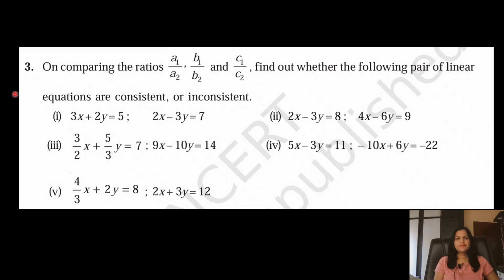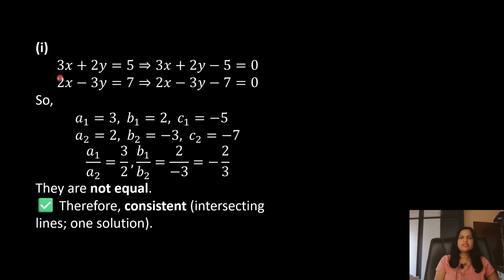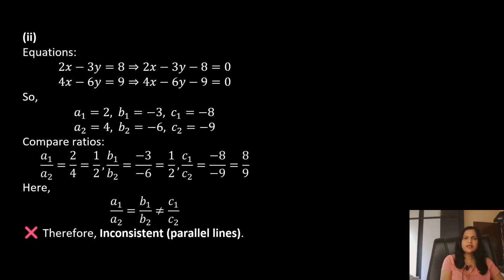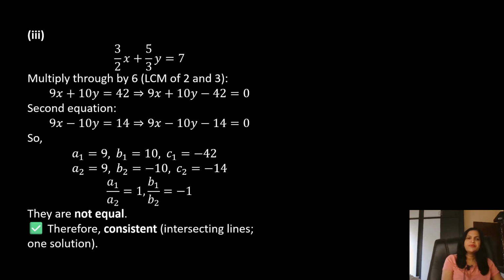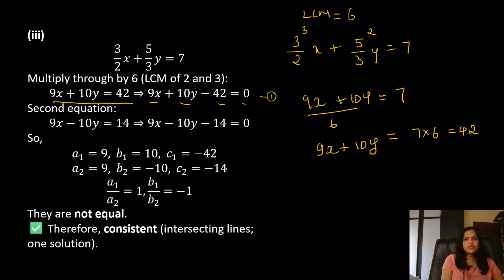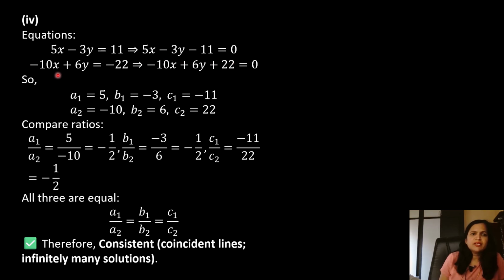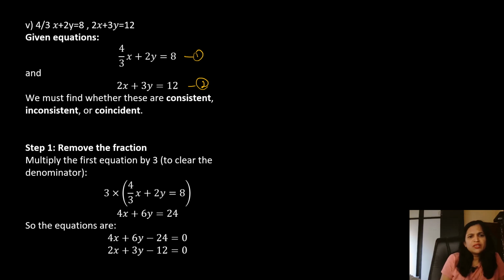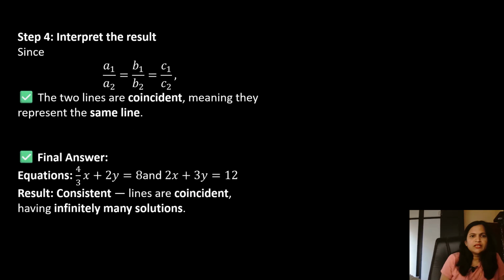chapter 3 exercise 3 1 part 2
chapter 3 exercise 3.1 class 10th, class 10 maths chapter 3 exercise 3.1 solutions, class 10 maths ch 3 ex 3.1 new syllabus, exercise 3.1 class 10 maths question 3,